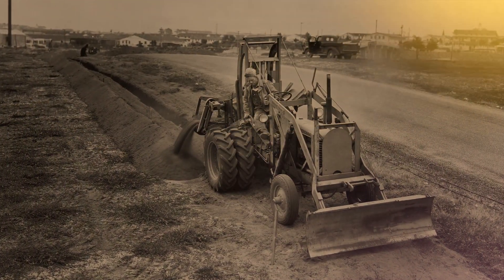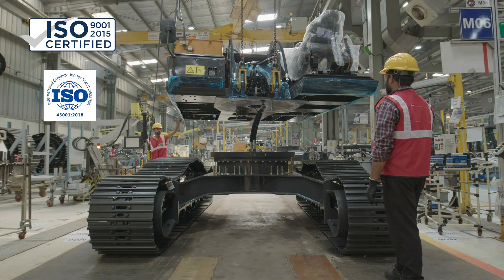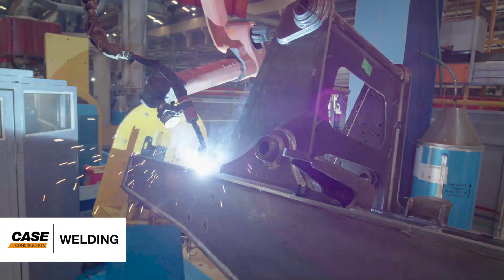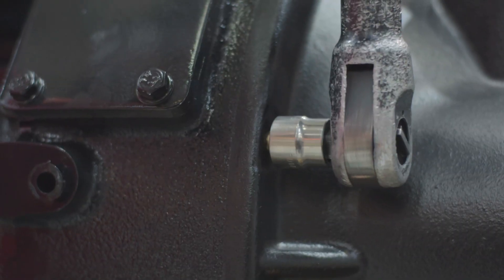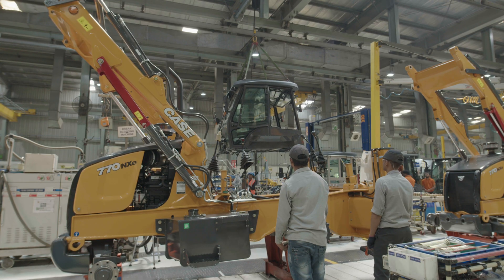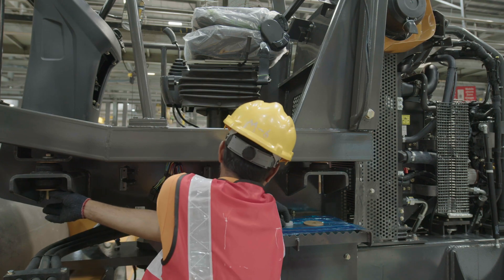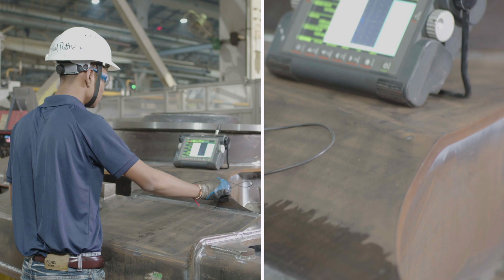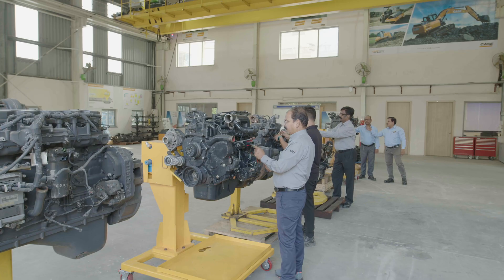India: CASE plant located in Pithampur, India, produces backhoes, compactors and crawler excavators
The CASE plant located in Pithampur, Madhya Pradesh, India, produces a wide range of products including loader backhoes, compactors and crawler excavators. The facility services the Indian domestic market and exports to more than 75 countries in Africa, the Middle East, the Asia Pacific region North and Latin America.

The factory was built in 1989 and in 2022 celebrated the significant milestone of 50,000 loader backhoes produced. Today, the manufacturing complex is spread over an area of 40 acres. It is aligned with the Indian government’s initiatives such as Make-in-India and Aatmanirbhar Bharat, with its compactor and loader backhoe production being more than 90% localized. Its production activity is supported by an advanced Research & Development Center, and in 2022 it inaugurated a new Operator Training Center. The facility operates with a strong focus on sustainability. Its environmental initiatives include the installation of solar panels, which provide up to 25% of its energy, as well as recycling and re-using practices that have significantly reduced its waste materials and water consumption.

The plant operates according to the company’s CNH Business System (CBS), which involves all employees across the entire organization to drive greater accountability, agility, efficiency and safety. It achieves consistently high quality with its class-leading and automated production technologies, which include robotic welding, laser cutting and high-precision machining. It has ISO certifications for its Quality, Health & Safety, Environmental and Energy performance.